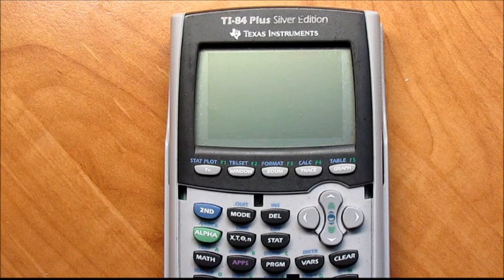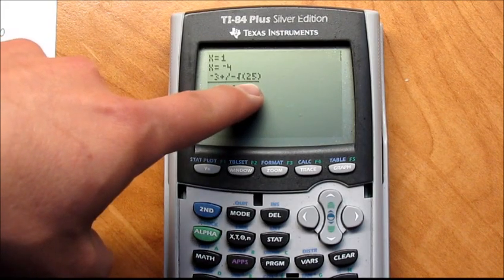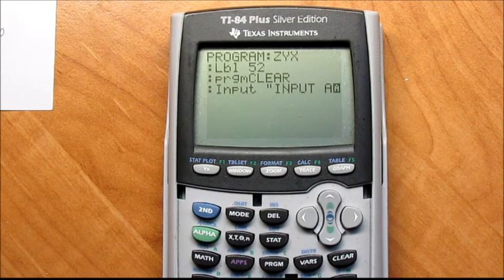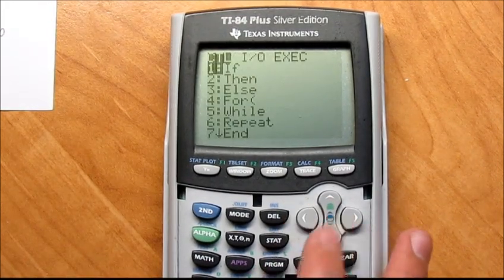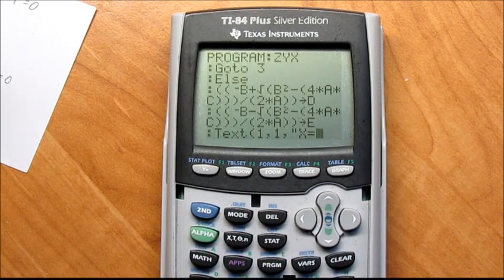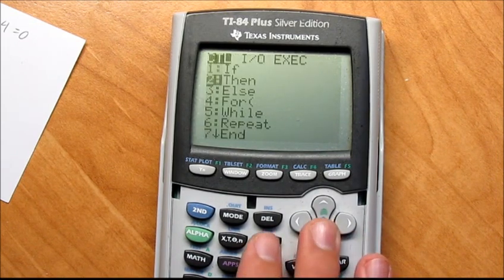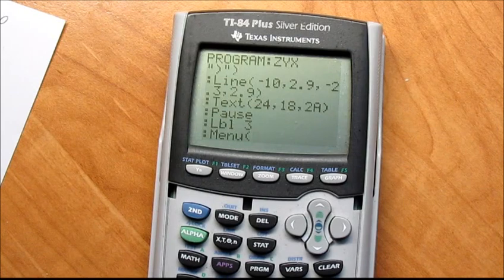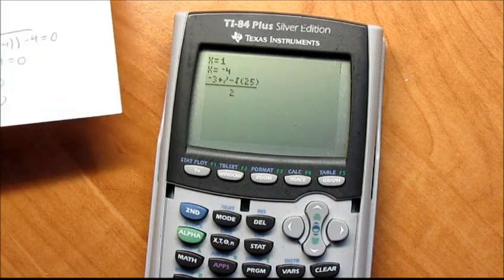Quadratic Formula Program TI 84 Walkthrough + Code!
Here is the code:
:Lbl 52
:prgmCLEAR
:Input "INPUT A: ",A
:Input "INPUT B: ",B
:Input "INPUT C: ",C
:prgmCLEAR
:If (B^2-(4*A*C))(less than)0
:Then
:Disp "NO SOLUTION"
:Pause
:Goto 3
:Else
:((-B+√(B^2-(4*A*C)))/(2*A))(sto)D
:((-B-√(B^2-(4*A*C)))/(2*A))(sto)E
: Text(1,1,"X= ",D)
:Text(8,1,"X=  ",E)
:If B(greater than)0
:Then
:B*-1(sto)B
:Goto 45
:Else
:Lbl 45
:Text(15,1,B,"+/- √(",B^2-4*A*C,")")
:Line(-10,2.9,-2.3,2.9)
:Text(24,18,2A)
:Pause
:Lbl 3
:Menu("SOLVE ANOTHER?","YES",52,"NO",2)
:Lbl 2
:prgmUNCLEAR
:Stop